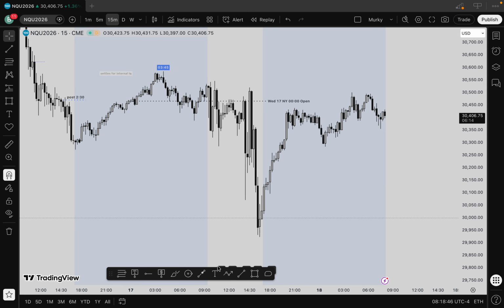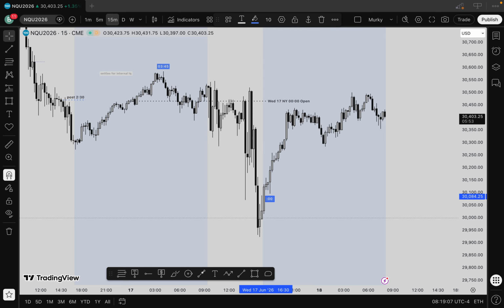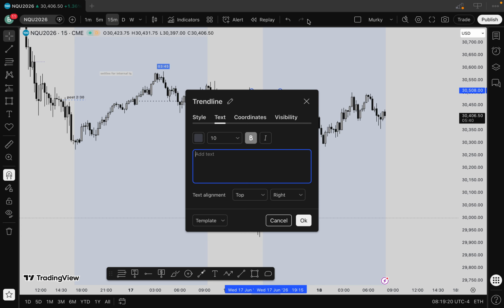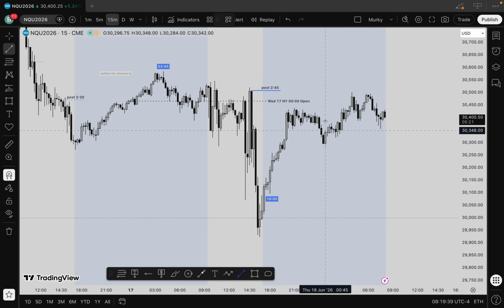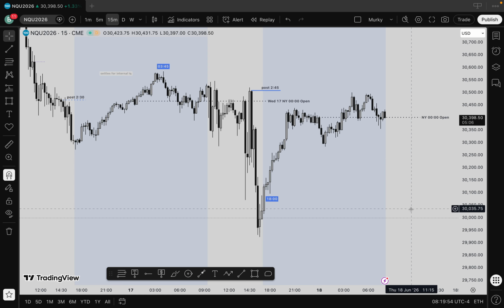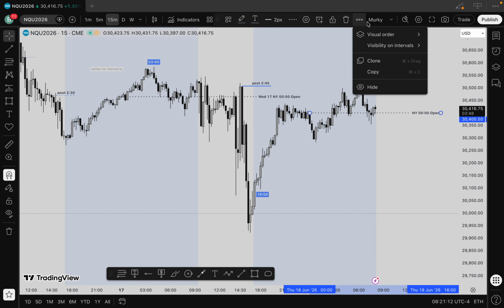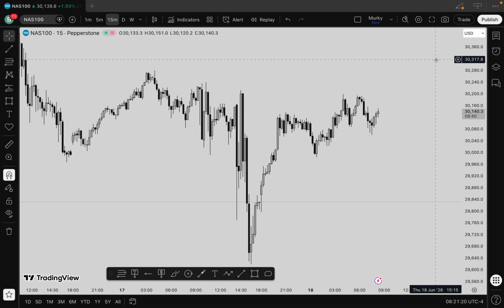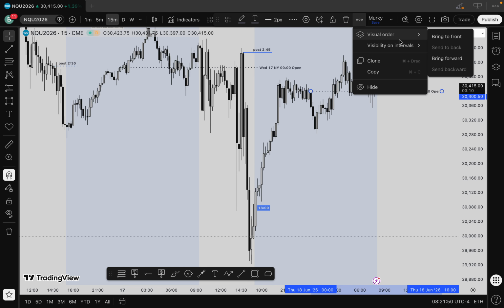NQ Forecast Pre-Market [Thu 18 Jun 2026]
To Hold myself accountable from "Hindsight Bias" and I-knew-it-all-along I post my forecasts in public everyday.